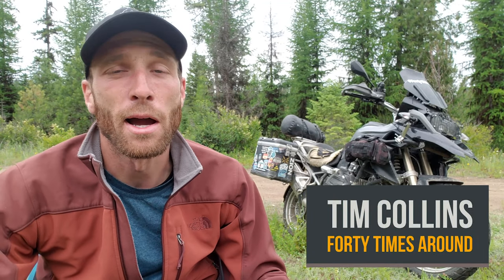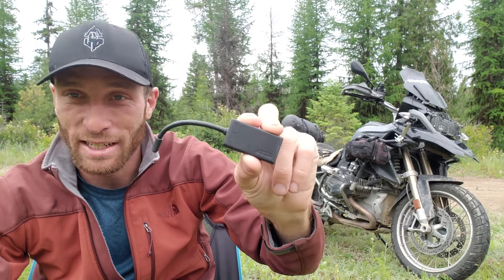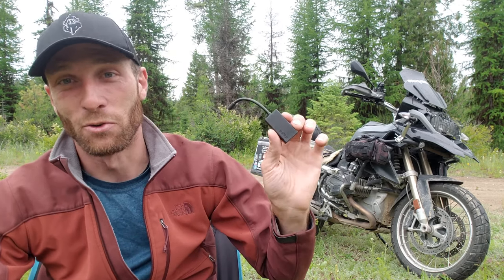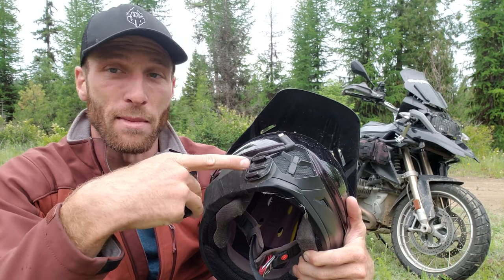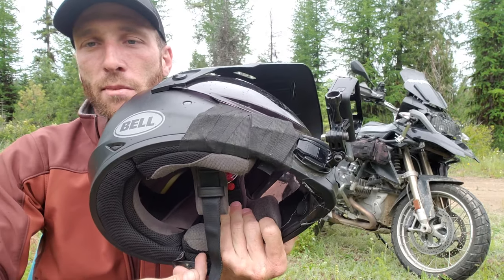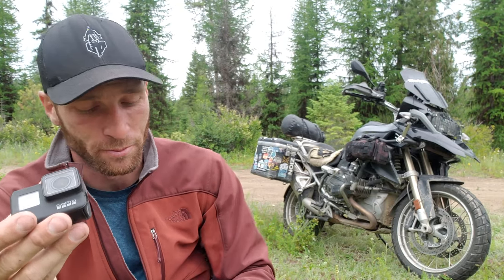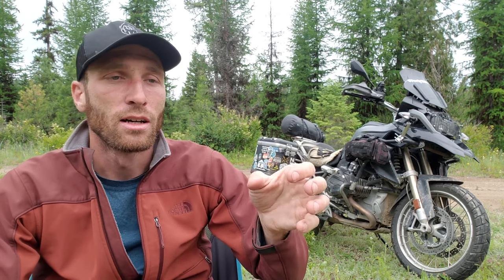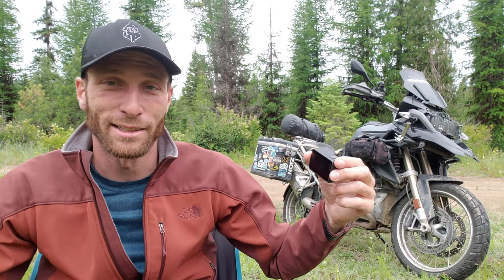My Motovlog Setup With GoPro - How To Audio Setup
I have been getting the same question often enough that I finally made a video about my motovlog setup, specifically how I am getting the audio in my helmet. This only works with the GoPro 5, 6, or 7.

What you need below...

Settings to use:
◾ 1080p, 24 FPS
◾ Audio input: Standard Mic (*not plus)
◾ I use superview, but wide works too

This is what you need:
◾ GoPro Hero 7 Black
◾ GoPro Mic Adapter
◾ Purple Panda Lav Mic